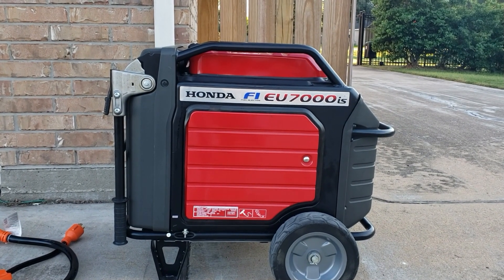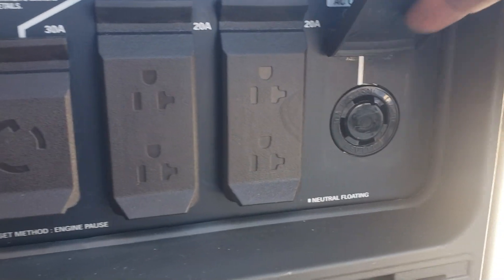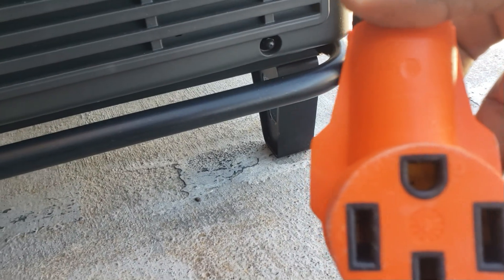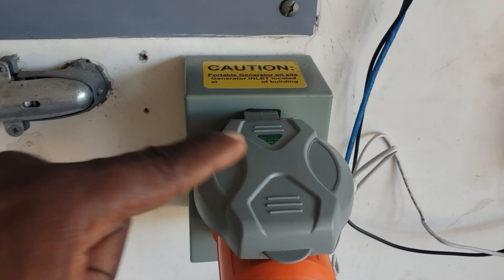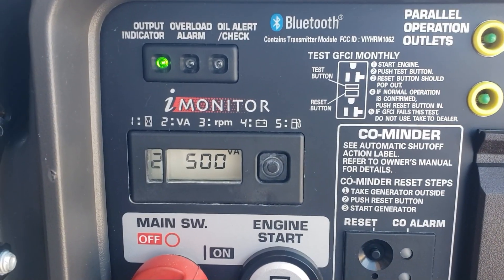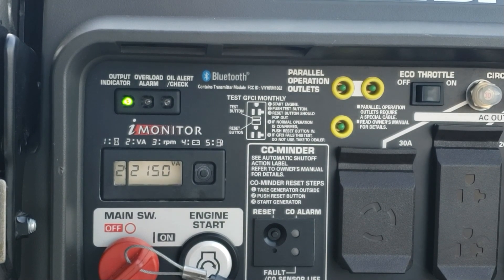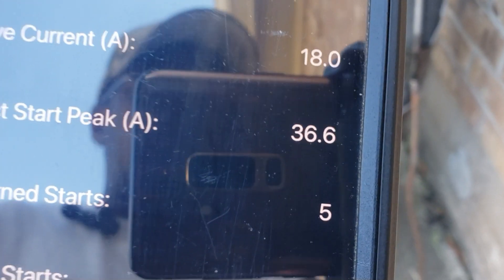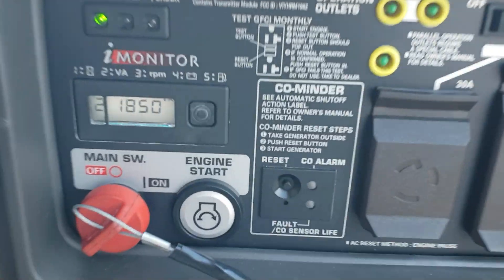Honda EU7000is Inverter Generator Running a 5 Ton AC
The Honda EU7000IS

 is a super-quiet, fuel-efficient, long-running portable power solution. Equipped with Honda inverter technology to safely power computers and other sensitive electronic equipment. Low 52 to 58dB noise level is as quiet as normal conversation. CO Minder provides essential protection from harmful carbon monoxide. Bluetooth connectivity lets you monitor the generator from your smartphone. Covered outlets protect against the elements. Plus, the iMonitor digital display shows hours of use, performance data, battery charging status

Features + Benefits
Low 52dB @ 1/4 load and 58dB @ rated load
iMonitor digital display shows hours of use, performance data, battery charging status and other on-board diagnostics
Runs up to 6 hours @ rated load and up to 18 hours @ 1/4 load
Eco-Throttle™ reduces noise and fuel consumption
Oil Alert® protects the engine
Includes battery, wheel kit with large semi-pneumatic tires and folding handles
CO Minder provides essential protection from harmful carbon monoxide
Covered outlets protect against the elements
Bluetooth connectivity lets you monitor generator from smartphone
Four 20 Amp GFCI outlets meet ETL and NEC standards
Key Specs
Item# 100557
Brand Honda Power Equipment
Manufacturer's Warranty 3 year limited warranty
Ship Weight 262.0 lbs
Surge Watts 7000
Rated Watts 5500
Fuel Type Gasoline
Engine Model GX390T2
Engine Honda GX390T2
Engine Displacement 389
Noise Level (dB) 52 at 1/4 load; 58 at rated load
Start Type Electric
Fuel Capacity (gal.) 5.1
Run Time 18 hrs. at 1/4 load; 6.4 hrs. at rated load
Receptacles (qty.)
(4) 20A 120V, (1) 30A 120V locking plug, (1) 30A 120/240V locking plug
Low Oil Shutdown Yes
CARB Compliant No
Product Weight 262 lb
Dimensions L x W x H (in.) 33 1/2 x 27 5/8 x 28 1/2